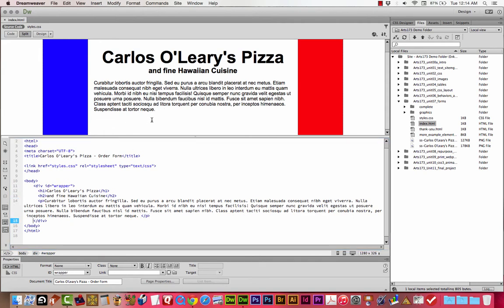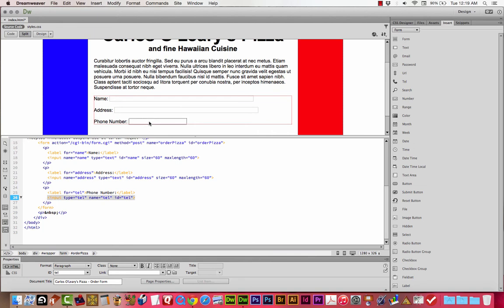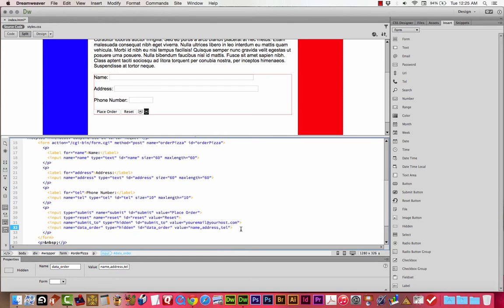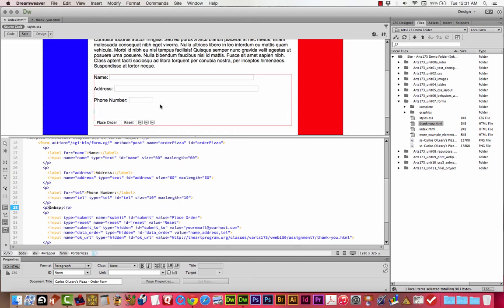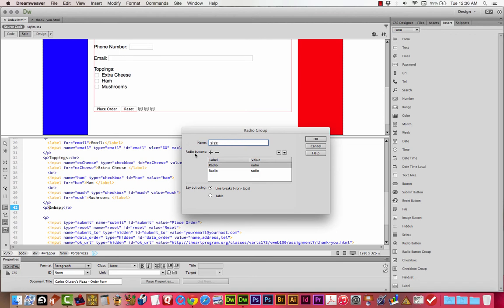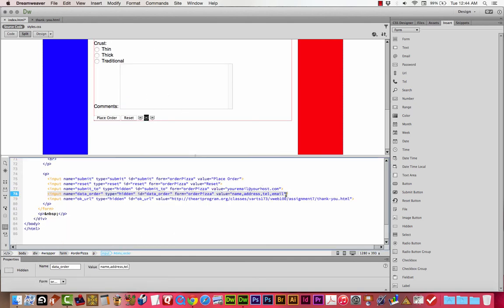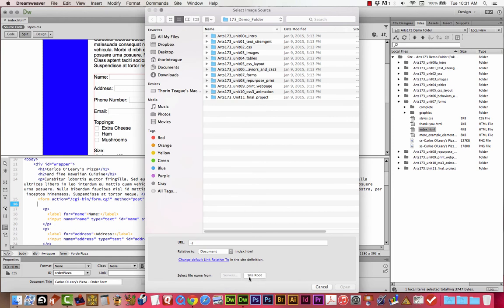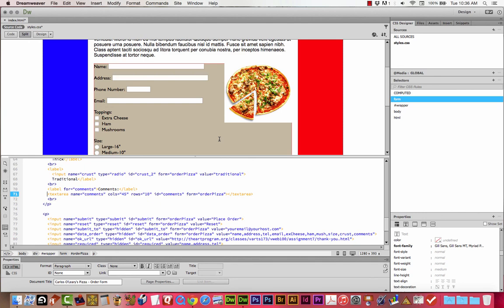arts173 unit07 Forms